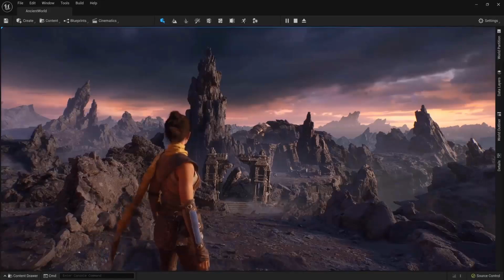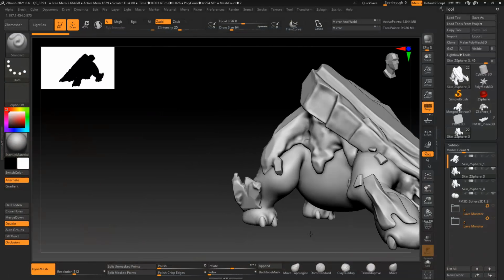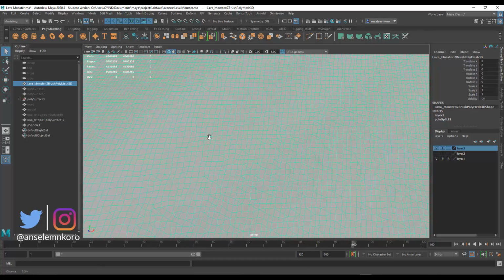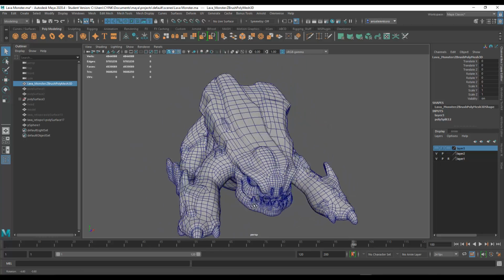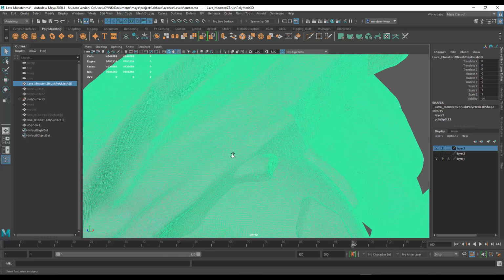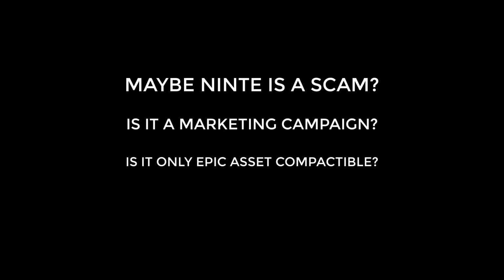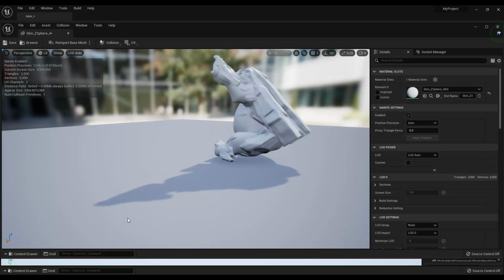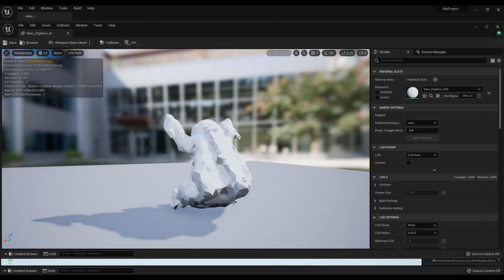I Almost Ruined My RTX 5000 Because OF NANITE!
So I went on a journey of self-discovery without guides and had some interesting findings, this is one of the most use of my RTX card in a long while and epic games unreal engine 5 was ready to spar with me all the way.